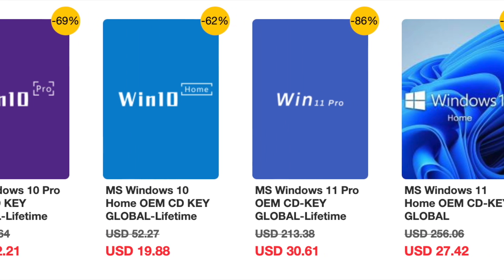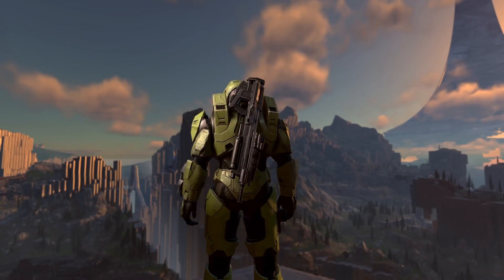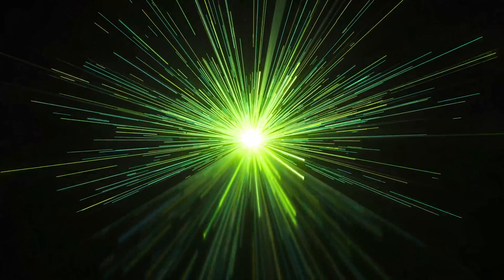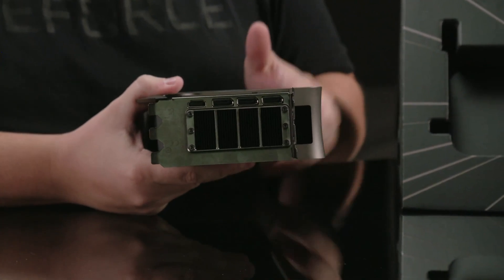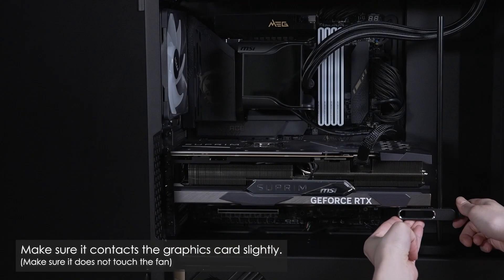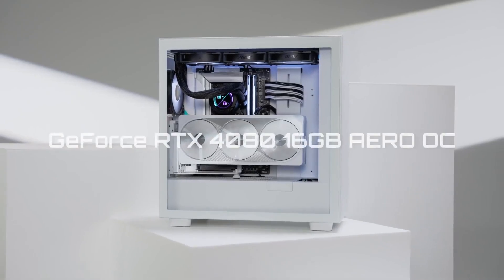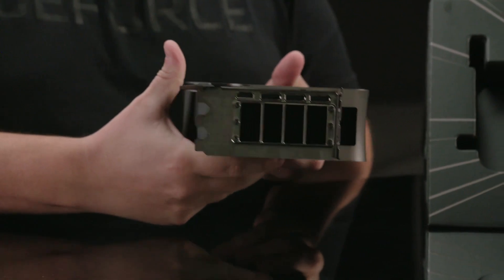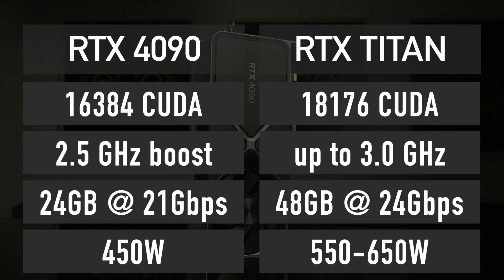New RTX TITAN (2023) on the horizon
In this video, I will tell you everything I know about NVIDIA GeForce RTX TITAN 2023 edition including its specs, performance, release date, and price.

Timestamps:
0:00 - Intro
0:48 - Ad
1:14 - Performance
3:18 - Specs
9:13 - Release Date
9:29 - Price